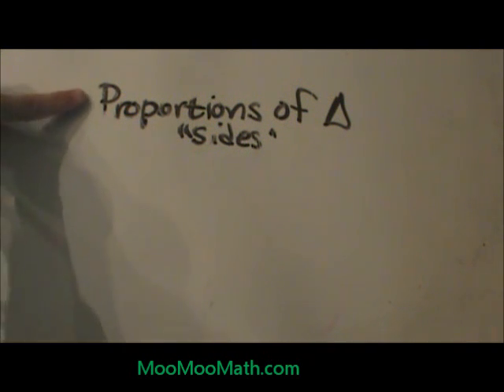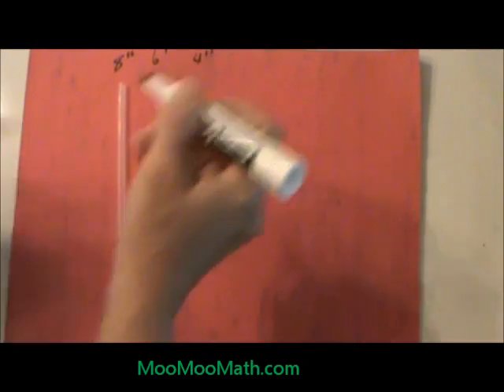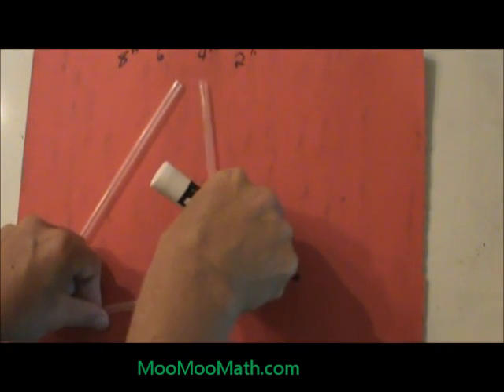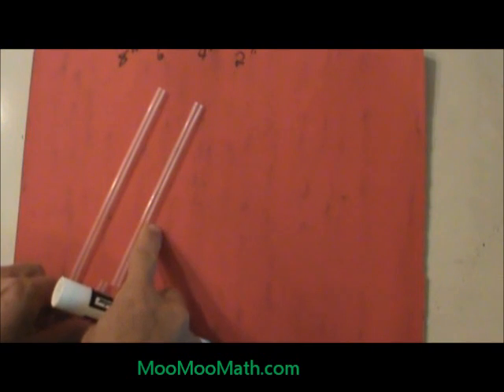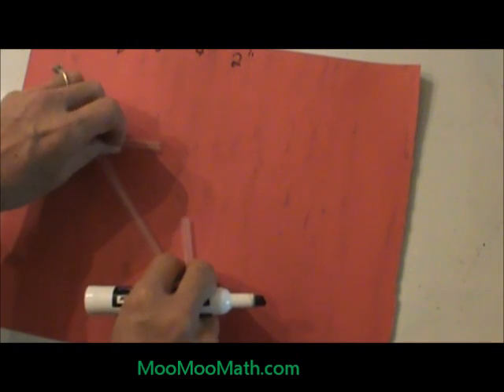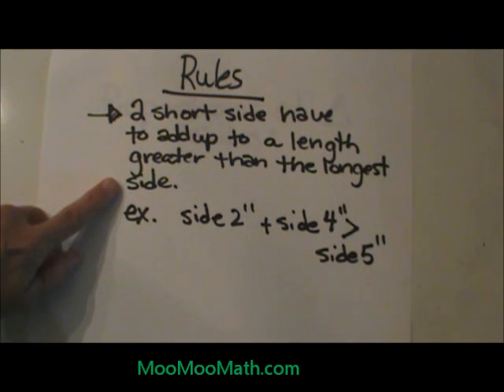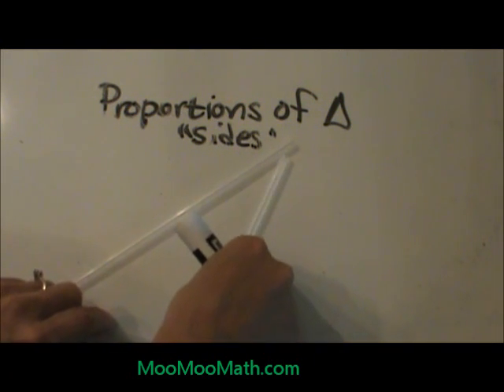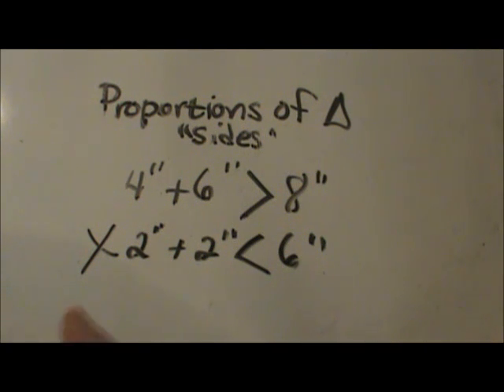Triangle inequalities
Most people know a triangle has three sides and three angles but they must also satisfy four theorems. This video explains these theorems and defines a triangle.
Transcript
Hi Welcome to MooMooMath. Today we are going to talk about proportions of a triangles or what happens to the sides that create a triangle. So the best method for me to show you how this works is actually have some straws to show you how triangles work. The first straw is 8 inches long, the second straw is 6 inches long, and then I have some 4's and some 2's. I'm going to draw you some different combinations of triangles. I will show you with the straws which make triangles and which do not.  O if I have the side length of 8 and I pair this with a side length of 4 and a side of 6. Those three pieces can create a triangle. So the bottom one what happens if I replace the side of 4 with a side of only two?  Look what is going to happen. Can I create a triangle? Well guess what, it doesn't reach. They actually are the same length because this side is 8 and this side is 2, and this one is 6, and it's not large enough to reach to the end. So an 8, 6, and 2 don't work. So what happens if I try a 6 and two 2's? OK here is a side of 6 and here is a 2 and here is a 2. Notice how they can't reach each other. So what are the rules for creating triangles? So let's look at the rules. The rules say the two shorter sides have to add up to or be greater than the length of the longer side. So in the first one worked. It was 8, 6, and 4. So 6 and 4 was 10 which is greater than the longer side of 8. So here is another example. If you have a side of 2 and a side of 4 they add up to a number greater than the longest side of 5 so it is a triangle. If this side is 8 and this side is 6 the side of 4 that one works. So let's write the inequality that actually goes with that to represent that it works. So we have a side of 4 inches and a smaller side of 6 inches and they add up to a side greater than 6 inches. Yet the side that was 2 and another of 2 does not add up to a number greater than side that was 6 so this one doesn't work. So the 2 small sides have to add up to be equal or greater than the longer side. Hope this was helpful.